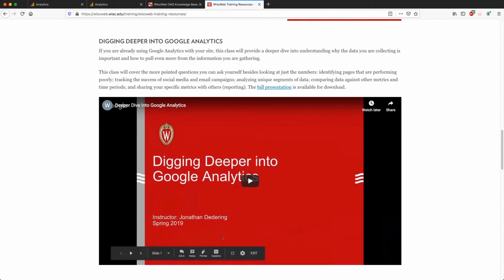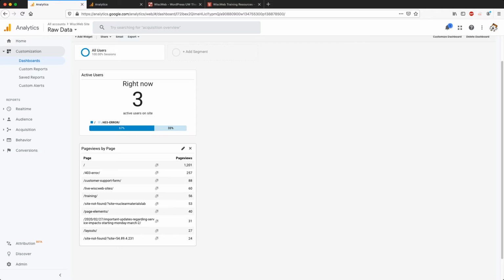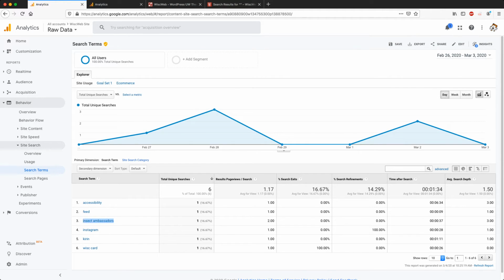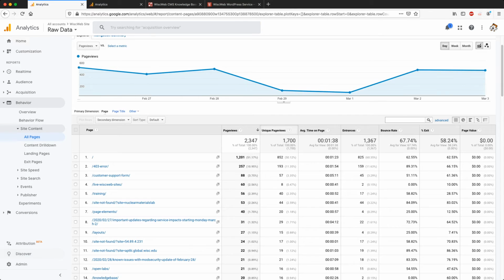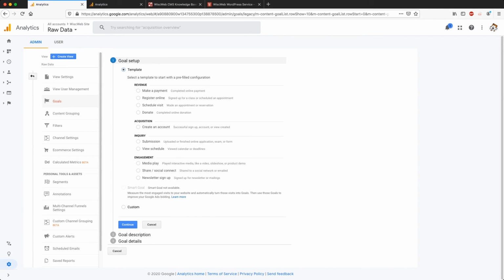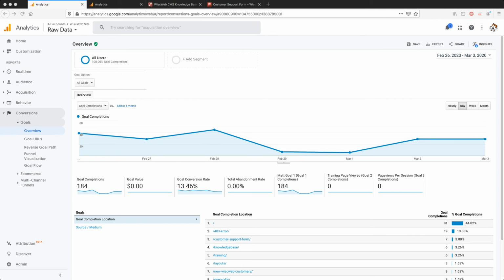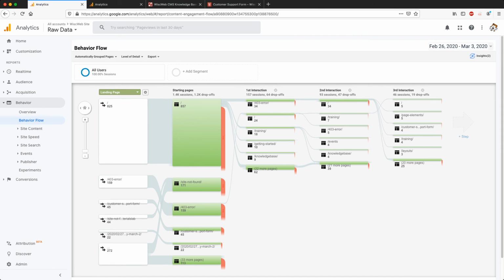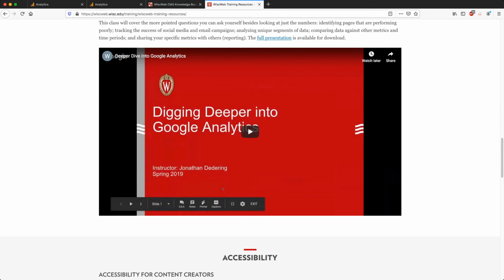WiscWeb - Using Google Analytics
Recorded training session introducing users how to set up and review several metrics within Google Analytics to help analyze the use of your website.